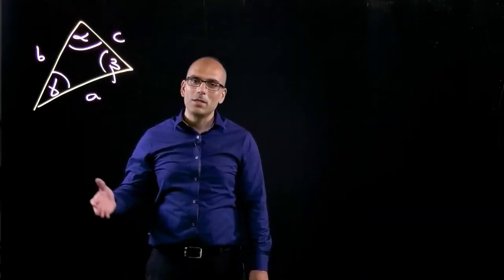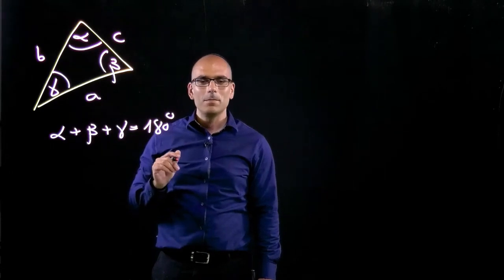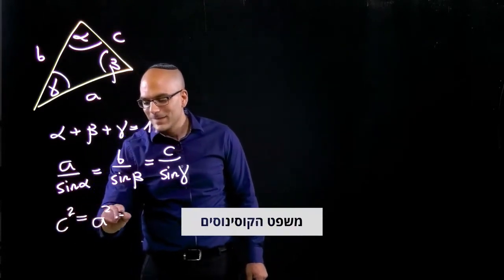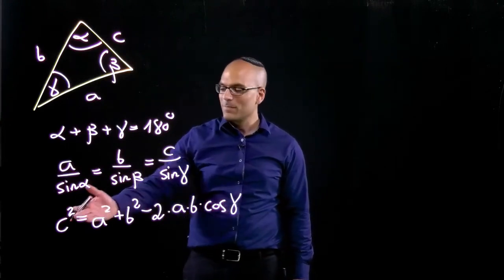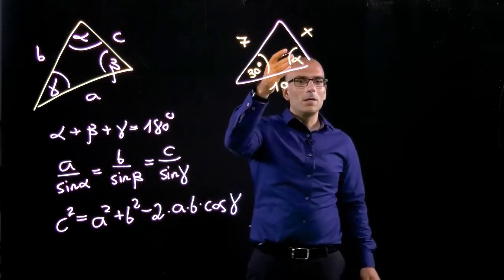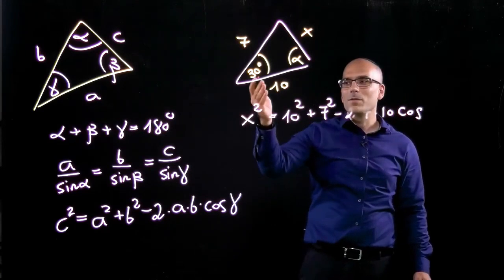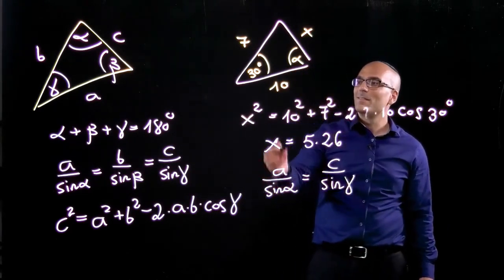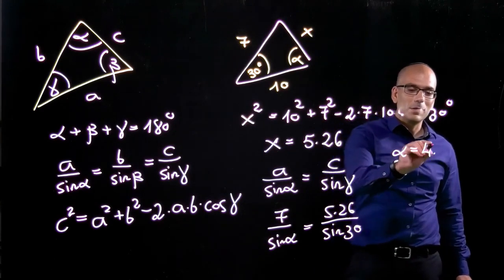Law of Sines and Law of Cosines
In the video, we will explain the Law of Sines and the Law of Cosines in a simple way and how to use these laws.

Join Dr. Yossi Ben Zion from the Department of Physics at Bar-Ilan University for a different kind of physics course.